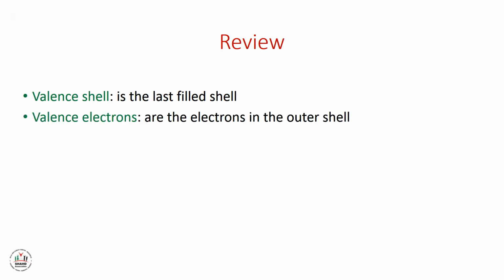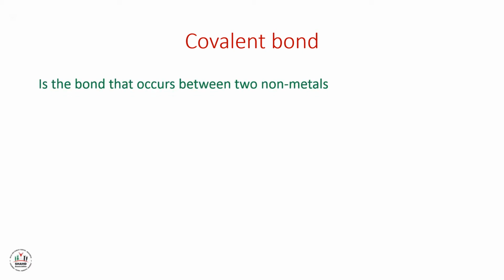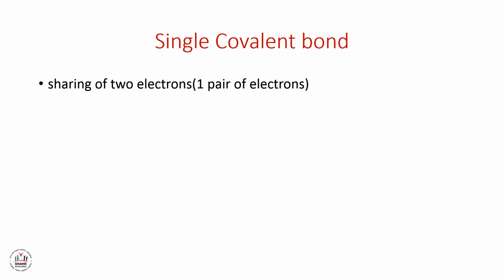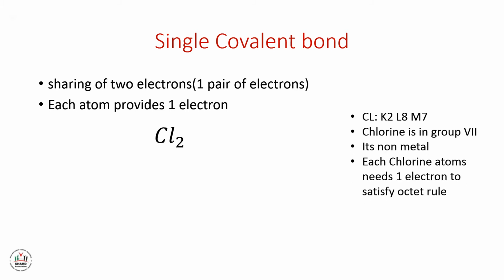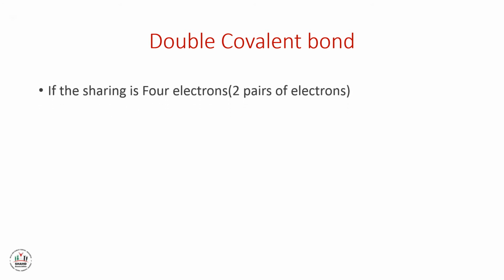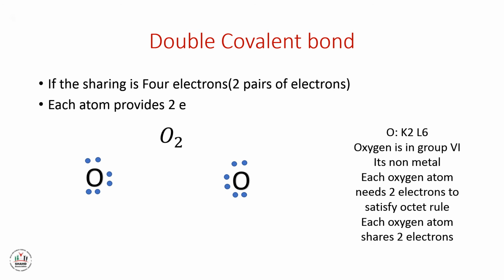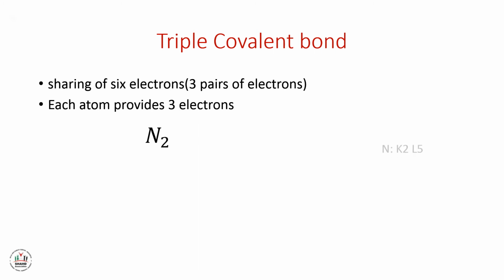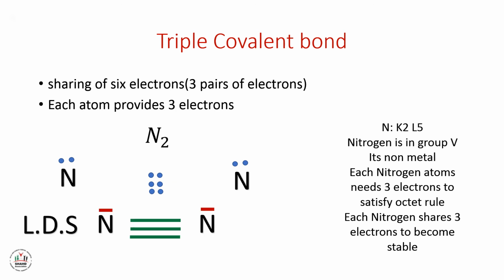Ibda3 - GR9 - Chemistry - Covalent Bond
Lesson Objectives:
.Explain the covalent bond formation
.Writing Lewis dot Structure